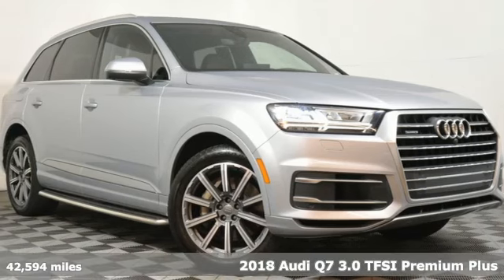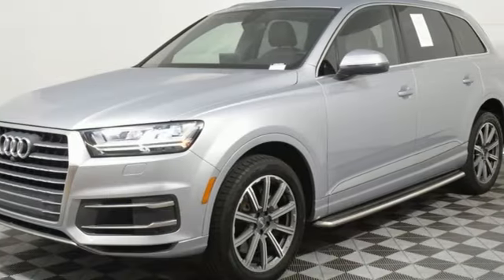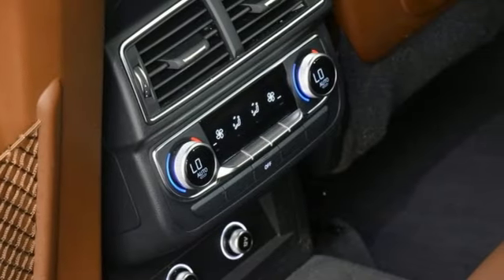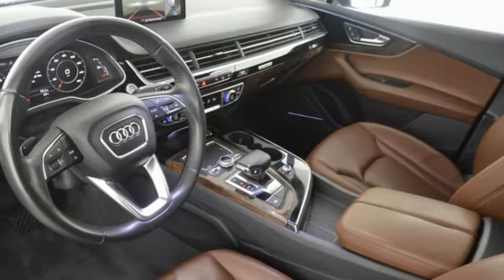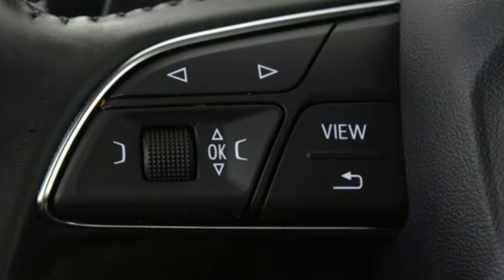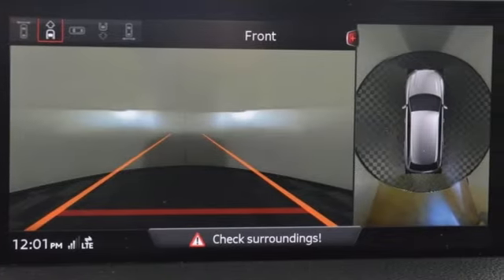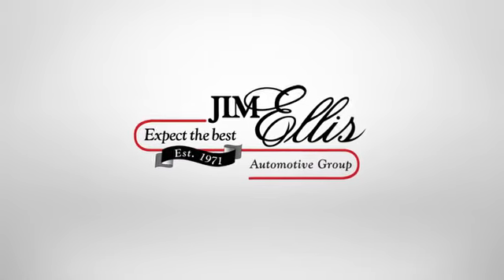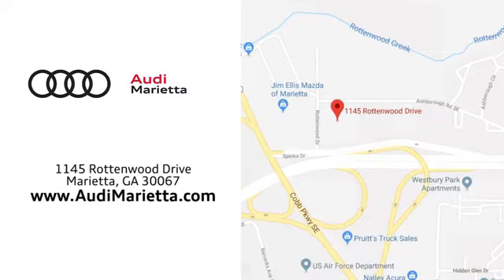Used 2018 Audi Q7 Marietta Atlanta, GA U55369A - SOLD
Year: 2018
Make: Audi
Model: Q7
Trim: 3.0T Premium Plus
Engine: 3.0L TFSI V6 DOHC
Transmission: 8-Speed Automatic with Tiptronic
Color: Silver
Interior: Nougat Brown
Mileage: 42594
Stock #: U55369A
VIN: WA1LABF72JD013699
Jim Ellis Audi is very proud to offer this superb 2018 Audi Q7 3.0T Premium Plus in Florett Silver Metallic, Beautifully equipped with Audi MMI Navigation Plus Package, LED Interior Lighting Package, Premium Plus Package (3D Bose Surround Sound System, Audi Side Assist w/Pre Sense Rear, Electric Tilt/Telescopic Steering Column w/Memory, and Heated Auto-Dimming Power Folding Exterior Mirrors), Vision Package (Audi Virtual Cockpit, Full LED Headlights, and Topview Camera System), Warm Weather Package (4-Zone Automatic Climate Control, Driver & Passenger Front Seats w/Ventilation, and Manual Window Shades For Rear Doors & Tailgate), Wheels: 20" 10-Spoke-Star Design Bi-Color, 10 Speakers, 3.204 Axle Ratio, 3rd row seats: bench, 4-Wheel Disc Brakes, ABS brakes, Air Conditioning, Alloy wheels, AM/FM radio: SiriusXM, Auto-dimming Rear-View mirror, Automatic temperature control, Brake assist, Bumpers: body-color, CD player, Compass, Delay-off headlights, Driver door bin, Driver vanity mirror, Driver's Seat Mounted Armrest, Dual front impact airbags, Dual front side impact airbags, Electronic Stability Control, Exterior Parking Camera Rear, Four wheel independent suspension, Front anti-roll bar, Front Bucket Seats, Front dual zone A/C, Front fog lights, Front reading lights, Fully automatic headlights, Garage door transmitter: HomeLink, Heated door mirrors, Heated Front Bucket Seats, Heated front seats, High intensity discharge headlights: Xenon plus, Illuminated entry, Leather Seating Surfaces, Leather Shift Knob, Leather steering wheel, Low tire pressure warning, Memory seat, Occupant sensing airbag, Outside temperature display, Overhead airbag, Panic alarm, Passenger door bin, Passenger seat mounted armrest, Passenger vanity mirror, Power door mirrors, Power driver seat, Power Liftgate, Power moonroof, Power passenger seat, Power steering, Power windows, Radio data system, Radio: MMI Radio Plus w/Audi Sound System, Rain sensing wipers, Rear air conditioning, Rear anti-roll bar, Rear fog lights, Rear reading lights, Rear seat center armrest, Rear window defroster, Rear window wiper, Remote keyless entry, Roof rack: rails only, Security system, Speed control, Speed-sensing steering, Split folding rear seat, Spoiler, Steering wheel mounted audio controls, Tachometer, Telescoping steering wheel, Tilt steering wheel, Traction control, Trip computer, Turn signal indicator mirrors, and Variably intermittent wipers. 2018 Audi Q7 3.0T Premium Plus 3.0L TFSI V6 DOHC Florett Silver Metallic 4D Sport Utility 3D Bose Surround Sound System, 4-Zone Automatic Climate Control, Audi MMI Navigation Plus Package, Audi Side Assist w/Pre Sense Rear, Audi Virtual Cockpit, Driver & Passenger Front Seats w/Ventilation, Electric Tilt/Telescopic Steering Column w/Memory, Full LED Headlights, Heated Auto-Dimming Power Folding Exterior Mirrors, LED Interior Lighting Package, Manual Window Shades For Rear Doors & Tailgate, Premium Plus Package, Topview Camera System, Vision Package, Warm Weather Package, Wheels: 20" 10-Spoke-Star Design Bi-Color. Recent Arrival! Odometer is 19346 miles below market average! Clean CARFAX.brbrquattro Awards:br * 2018 KBB.com 10 Most Awarded BrandsbrbrA Jim Ellis Family Dealership, celebrating 50 years in business.

Address:
1715 Cobb Parkway South